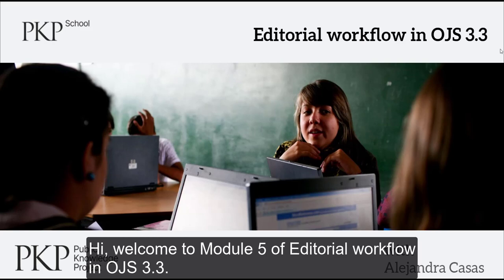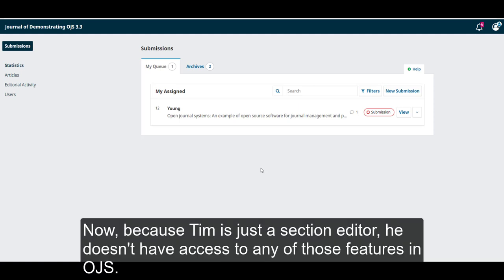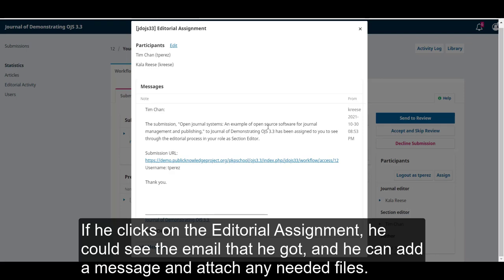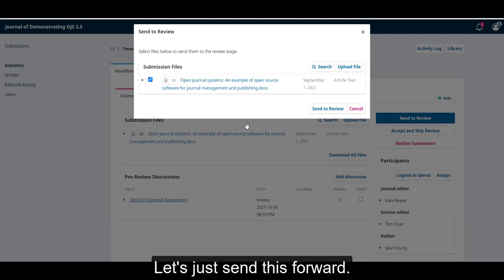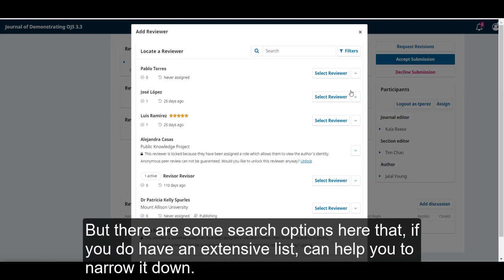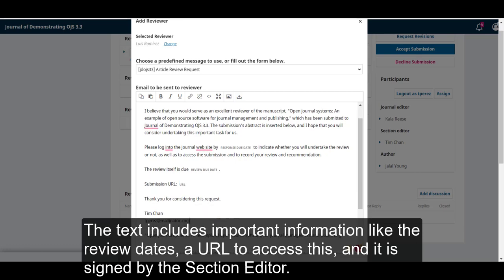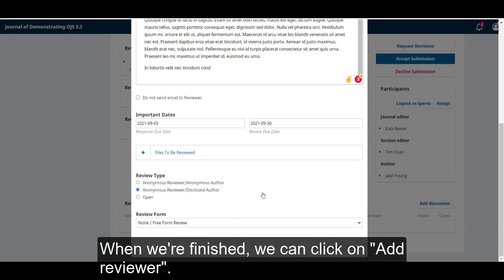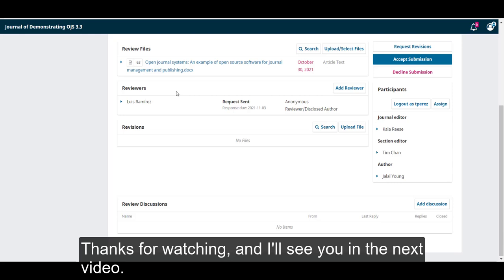Editorial workflow in OJS 3.3. Module 5: Assigning a reviewer.